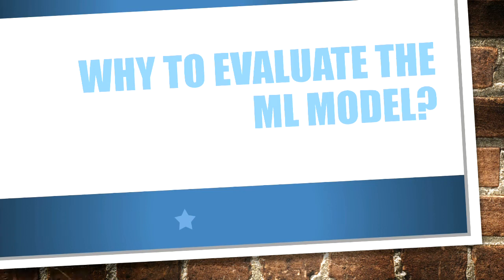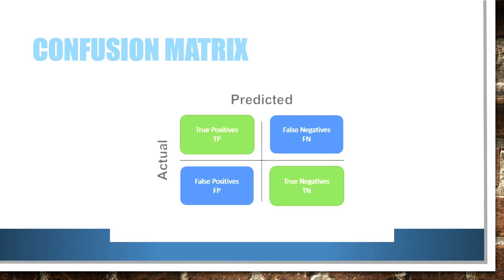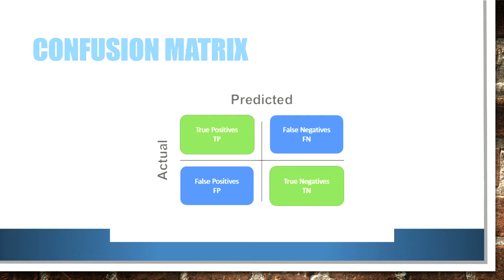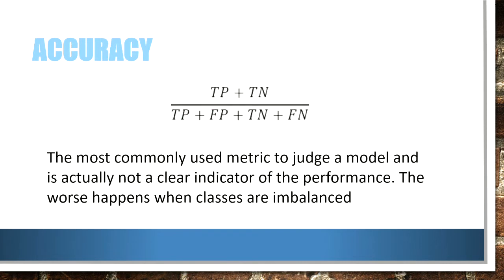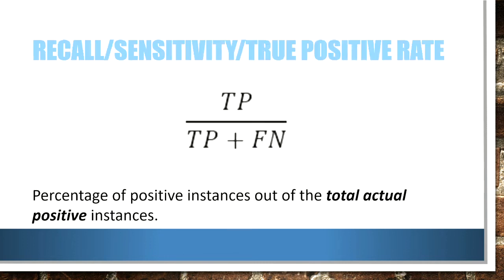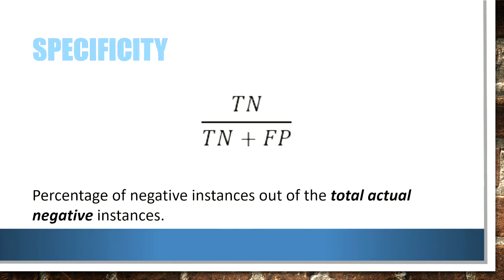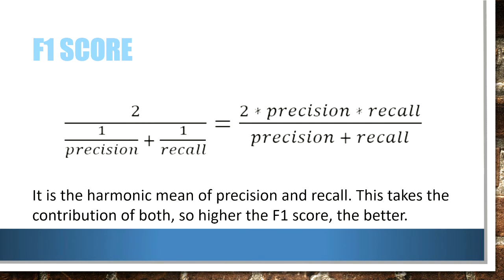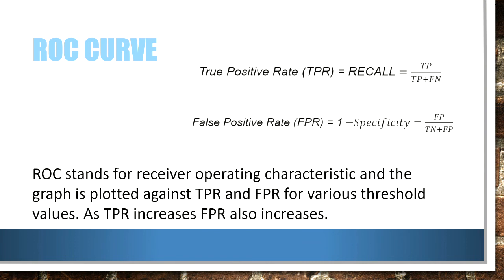Evaluating a Machine Learning Model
In this video we will discuss parameters by which we can determine if a model is great or not.